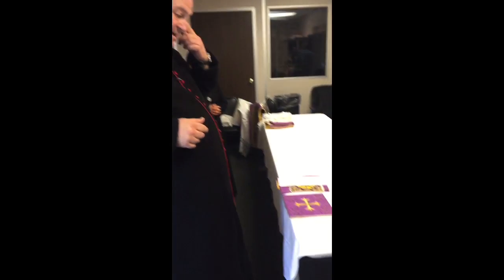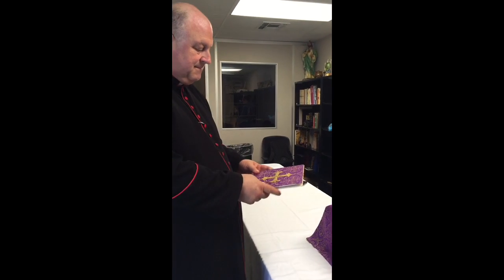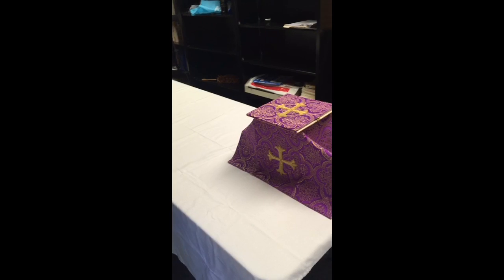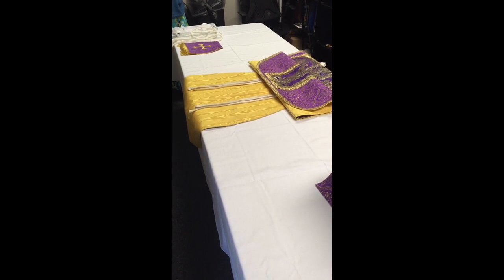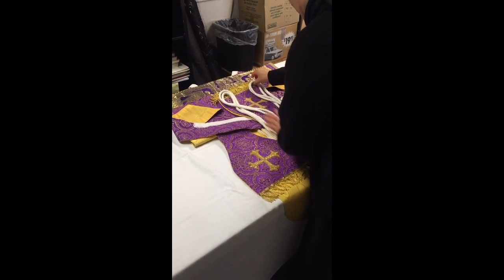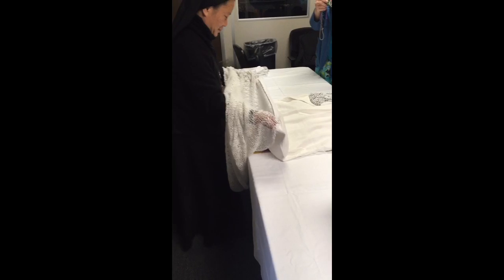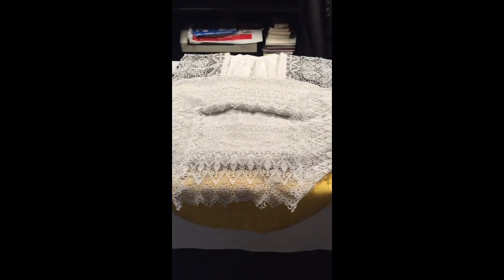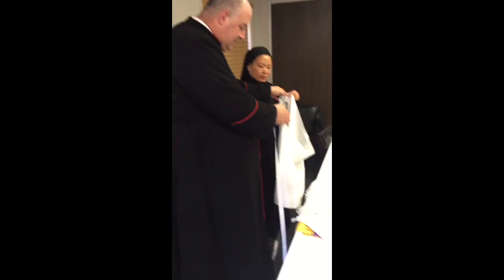Preparing vestments for the Holy Sacrifice of the Mass. Traditional and proper method.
Monsignor Perez explains how to properly set up the vestments for the priest before Holy Mass.